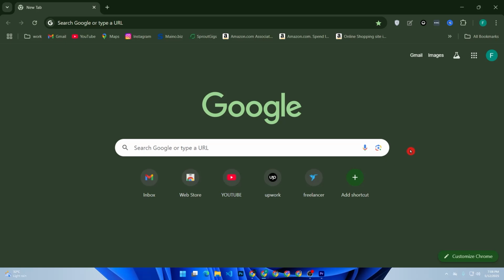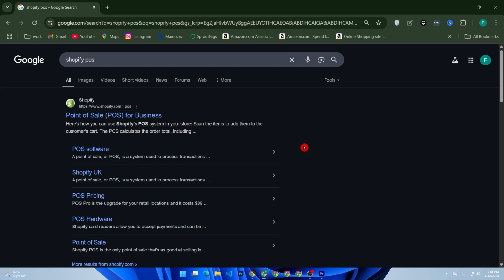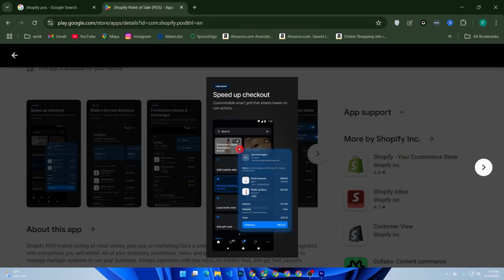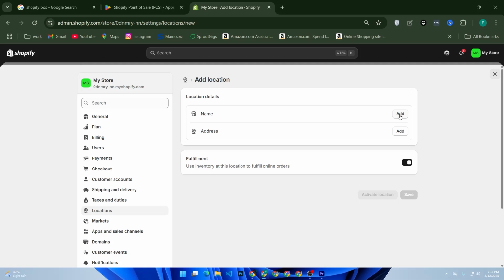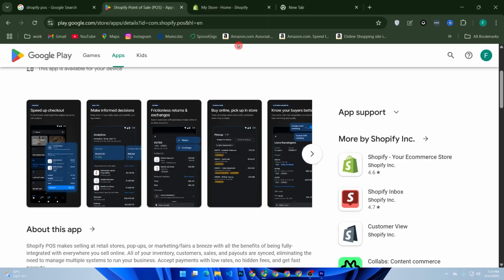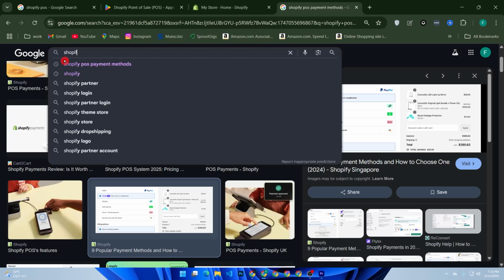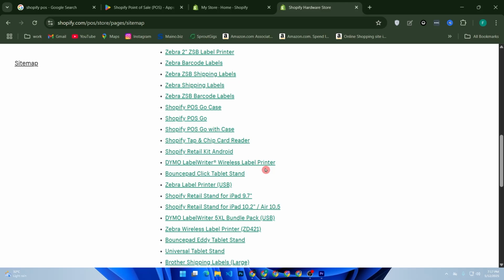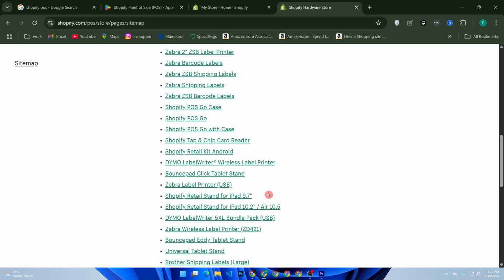Shopify POS Setup - 2025 | Complete Tutorial for Beginners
In this video, you will learn how to complete your Shopify POS setup for beginners quickly and easily. We cover everything from connecting your hardware to managing sales and inventory, making it simple for new users to start selling in-store. Whether you’re new to Shopify or setting up a point of sale system for the first time, this step-by-step guide will help you get your Shopify POS ready to use with confidence.